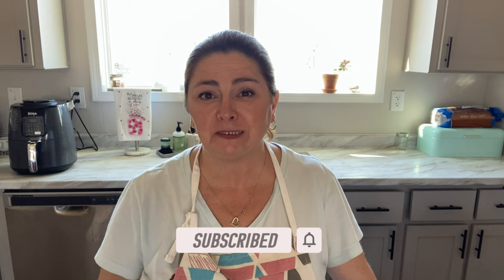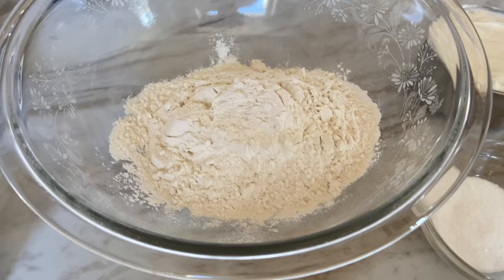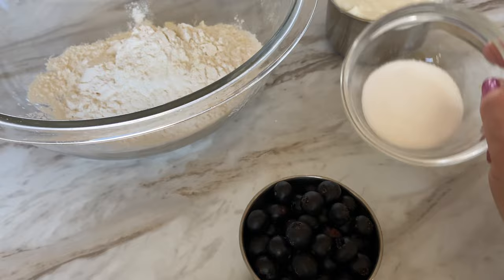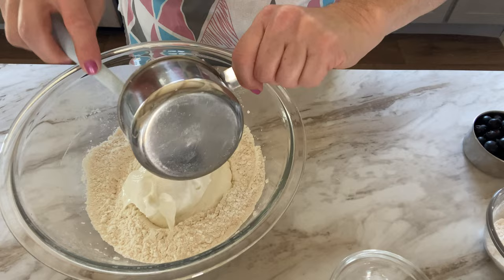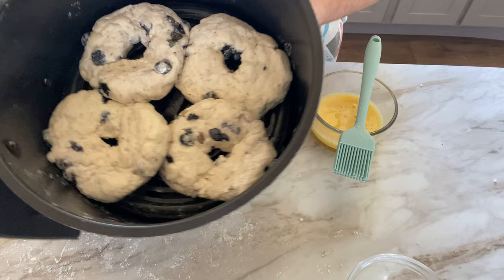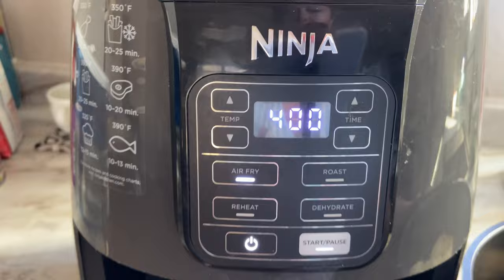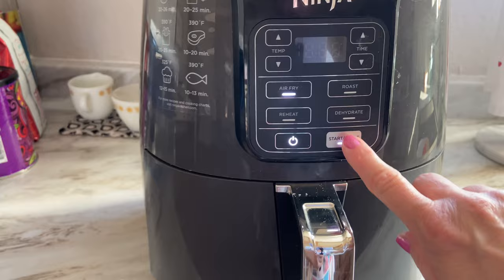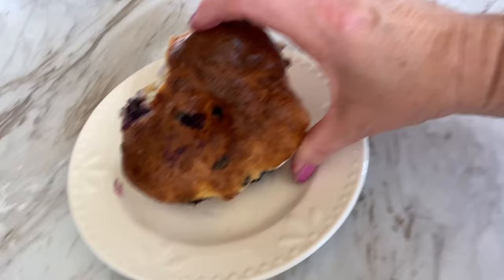Air Fryer Blueberry Bagels | WW Recipes | Air Fryer Baking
Hello friends! In this video I show you how I make some delicious, healthy Air Fryer Blueberry Bagels. This is and adaptation I've made to the WW recipe for Two-Ingredient Air Fryer Bagels I shared with you all last summer! You can make a batch of these fresh, flavorful blueberry bagels in just minutes any time of the day. We love them for breakfast with cream cheese and a hot cup of coffee!

*Here's the link to the printable recipe for these Air Fryer Blueberry Bagels

The video link for the Two-Ingredient Air Fryer Bagels I shared last summer is right

Thank you all for your friendship and support in any form, and I love to read your comments!

*Set of 12 silicone baking cups
*Set of 2 quality silicone baking mats
*Set of 4 colorful silicone bowl scrapers/spatulas
*marble salt and pepper cellar